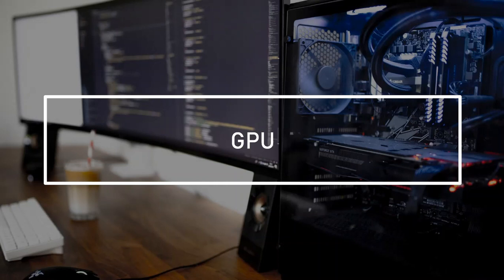Graphic Design | Hardware | Part 1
We will look at what sorts of hardware you need to have a good Graphics Workstation. We will also have a look at some of the different software, and how that may affect your choices.